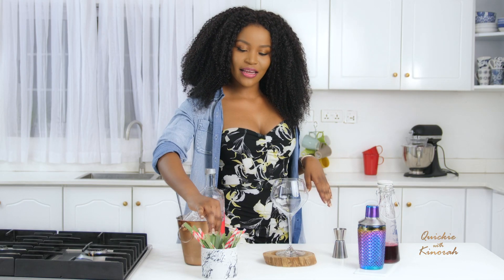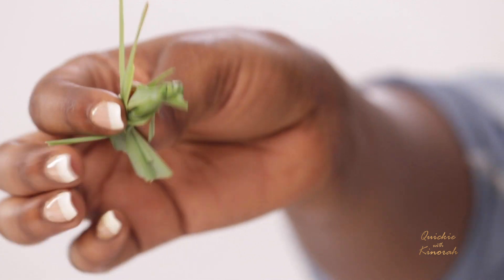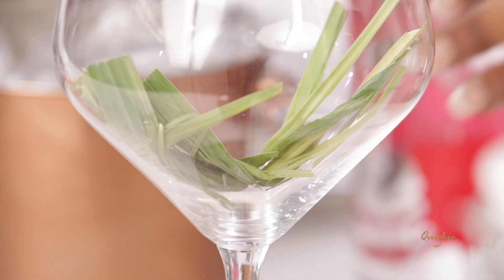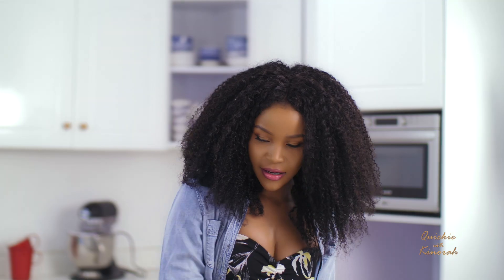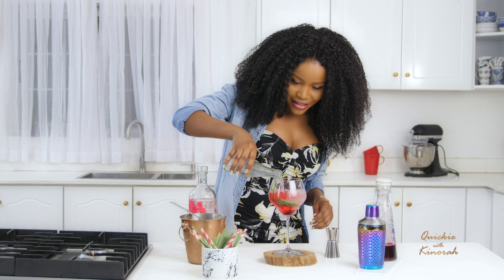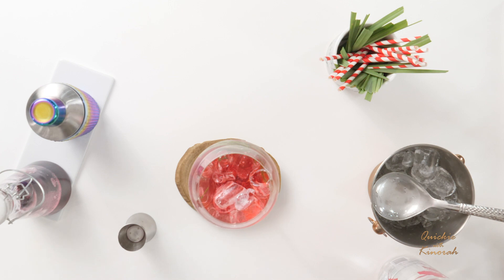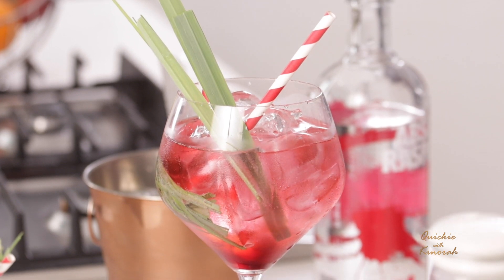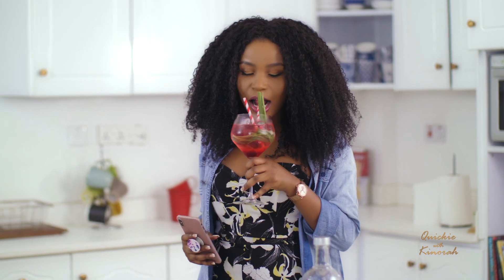Kinorah Awini’s Lemongrass Hibiscus Cocktail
Our goal is to fundamentally change the way the world appreciates and engages with African food. In addition to this, we took on a challenge to introduce creative and exceptional ways food in general could be exploited and unconventionally manipulated.

Other Amazing Recipes from Telande